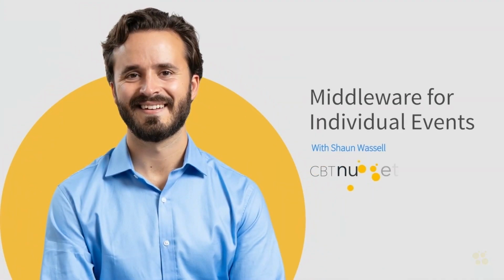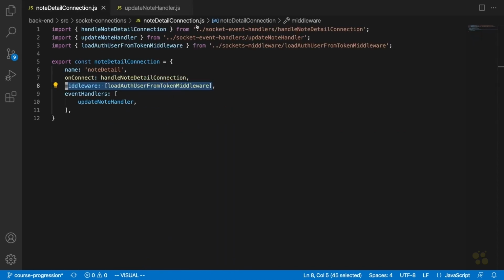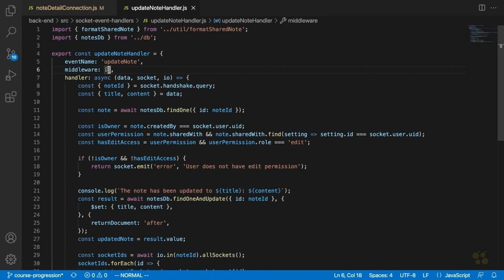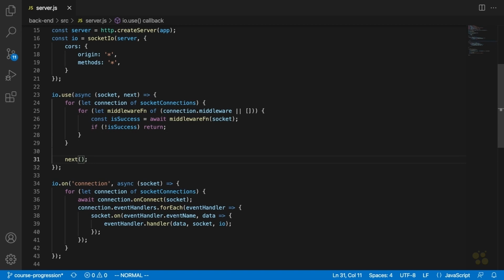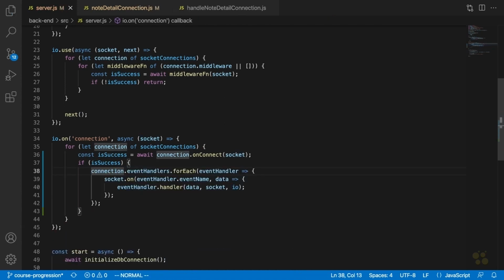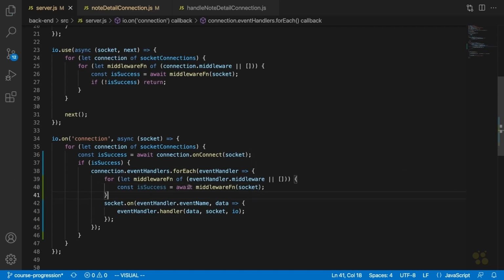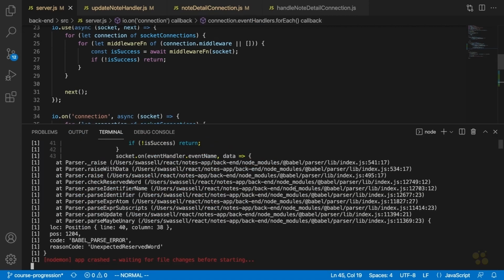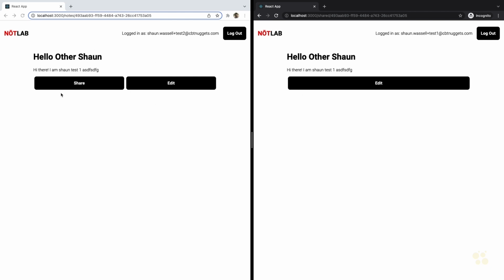150. Middleware for Individual Events || Full Stack React Development